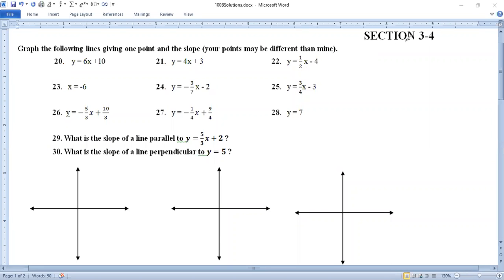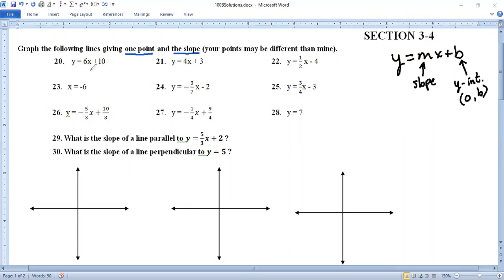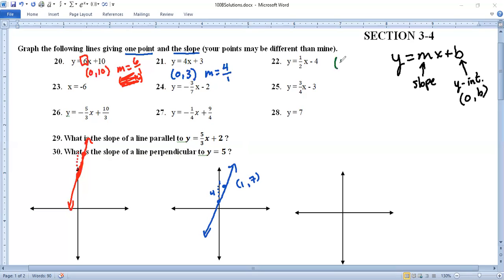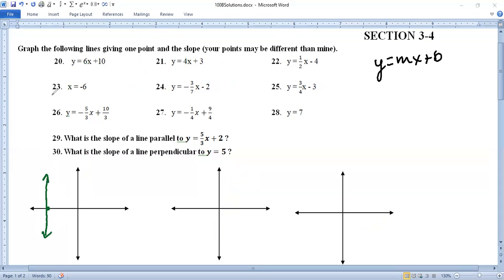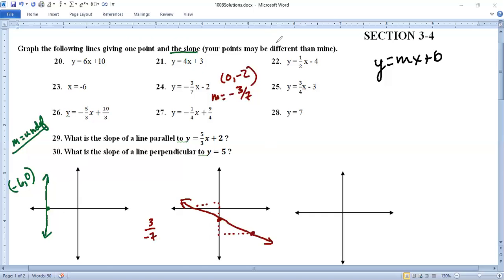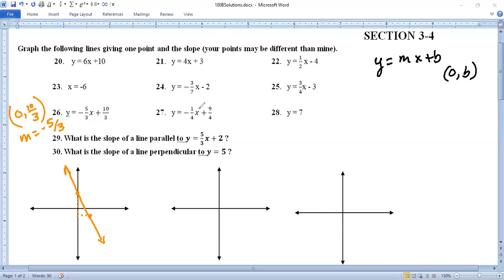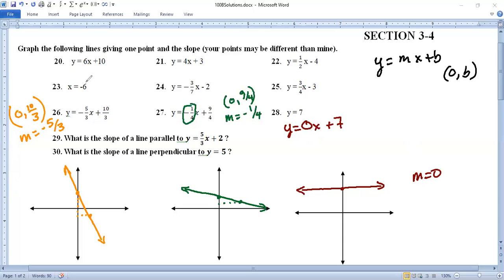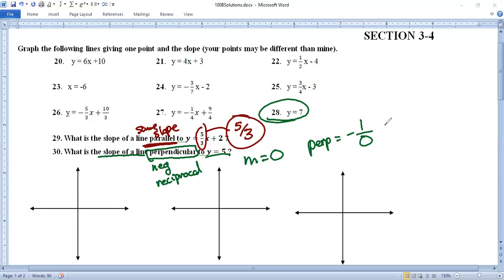Old 100B 3-4 Solutions 20-30